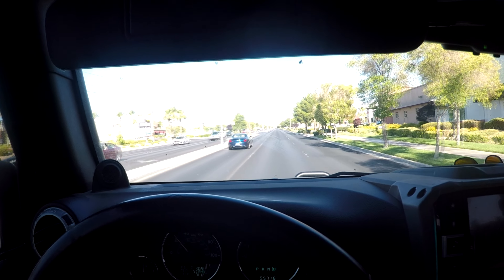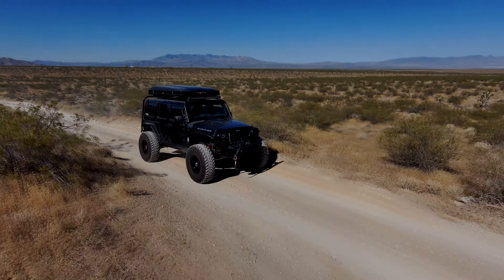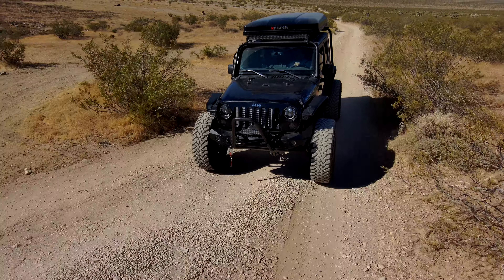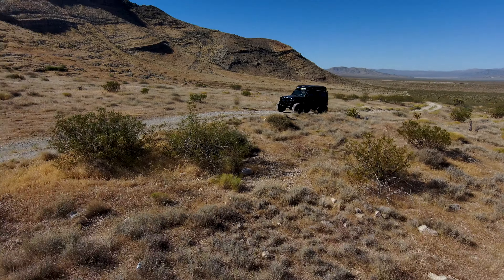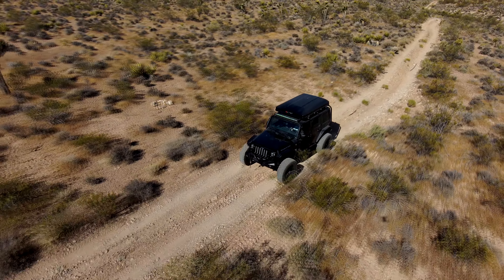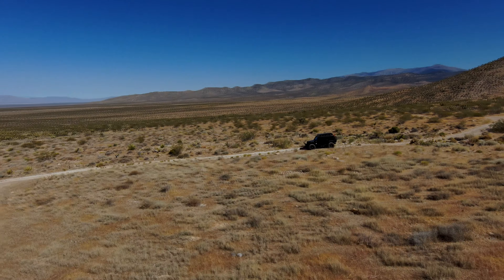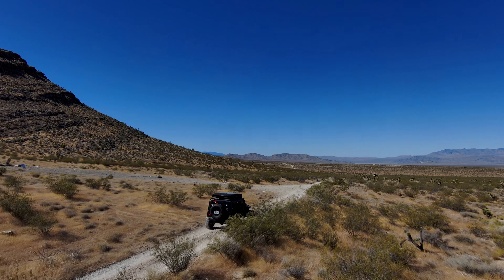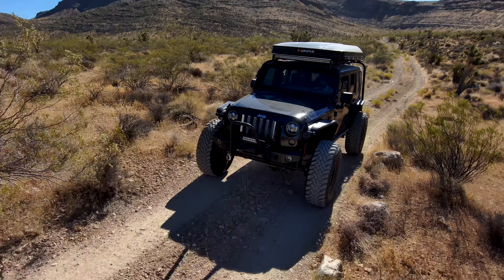Jeep Wrangler LT4 First Time Off Road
Another LT4 build with rambling, we'll follow up with more LT4 videos we have many in the shop.